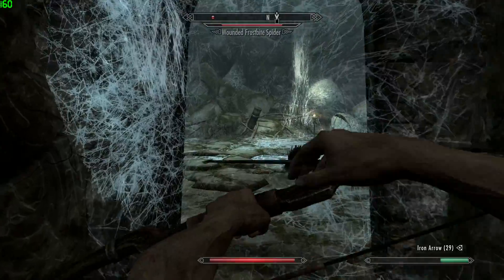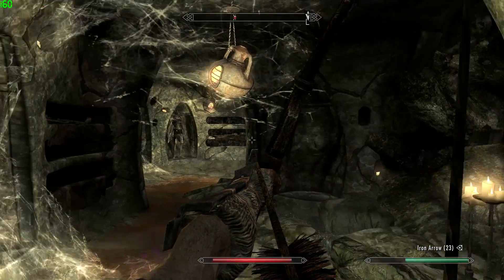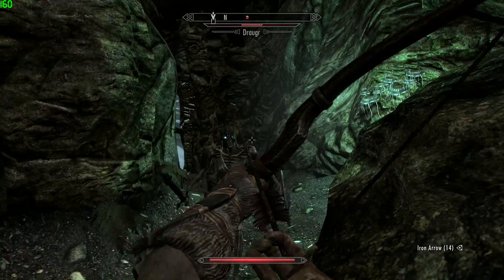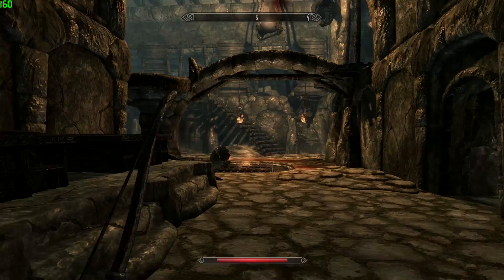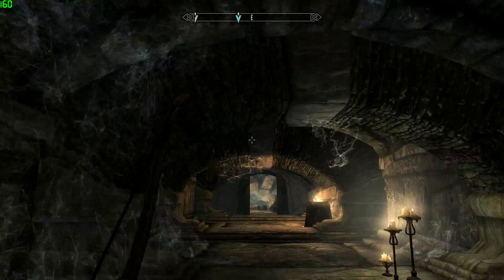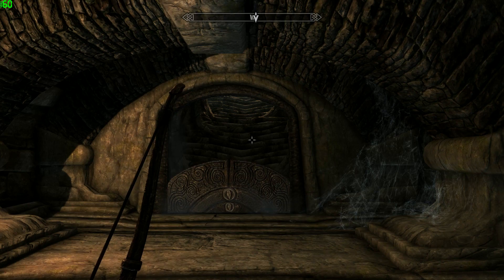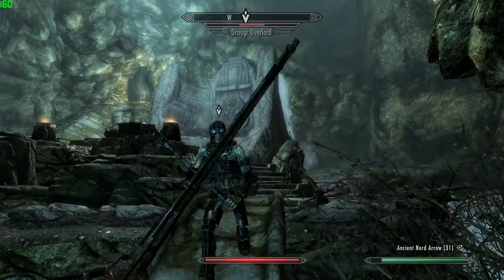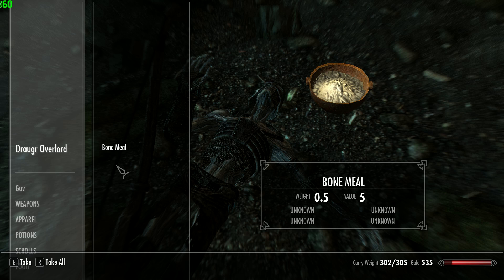Skyrim, the Dragonstone and channel chat.